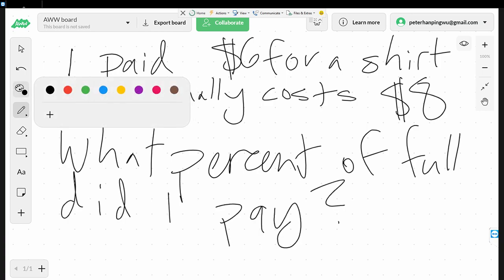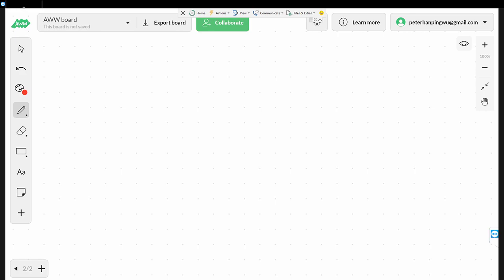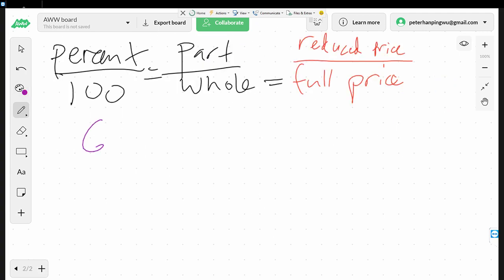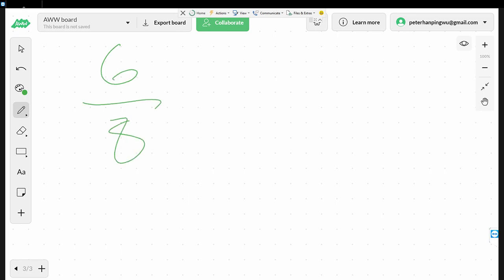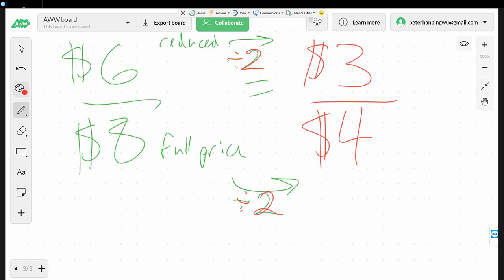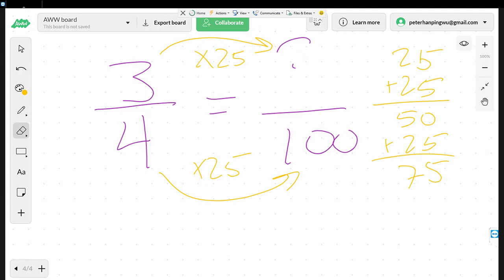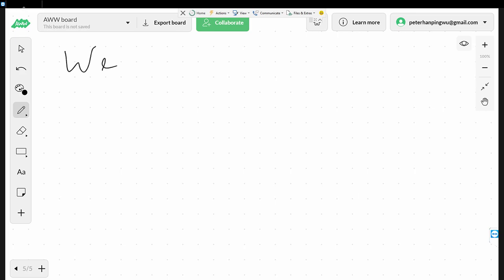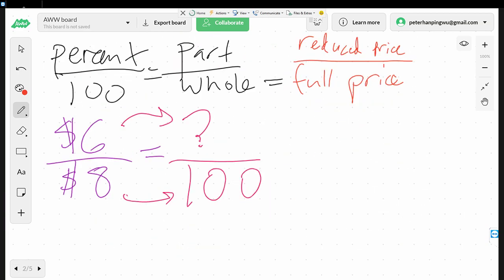Finding Percent Discount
I go over to find what percent of a whole a number is, as well as how much percent is discounted